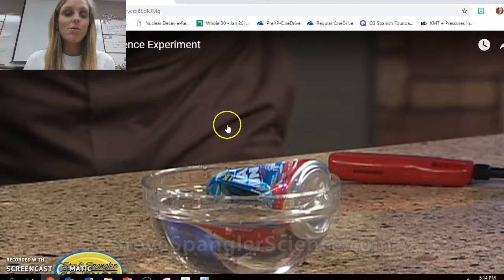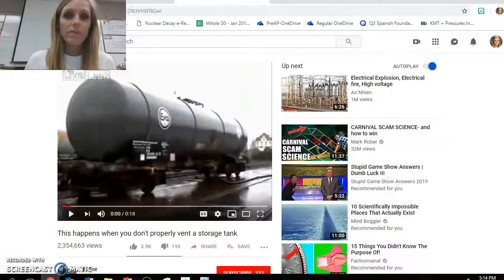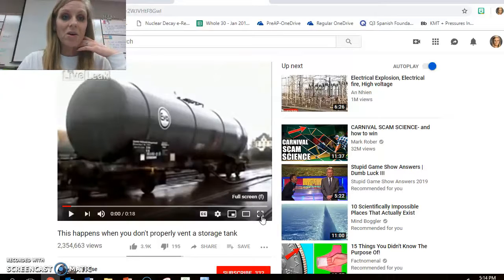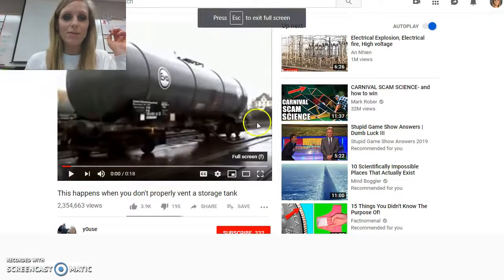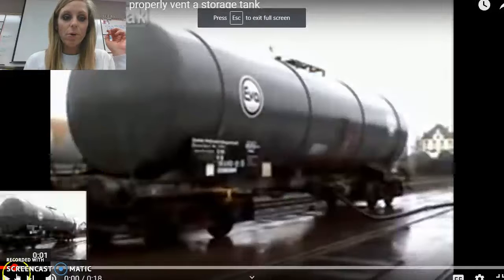Soda Can Lab Dowell Commentary